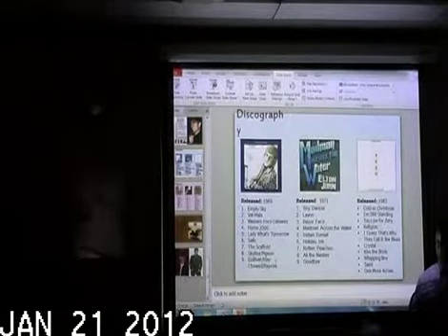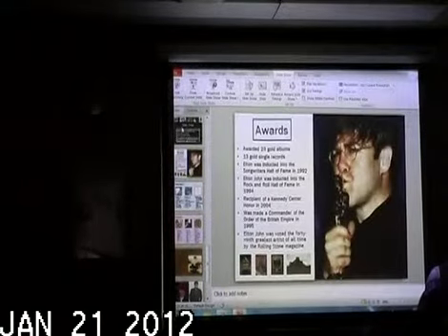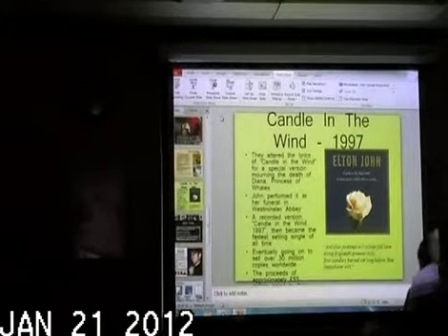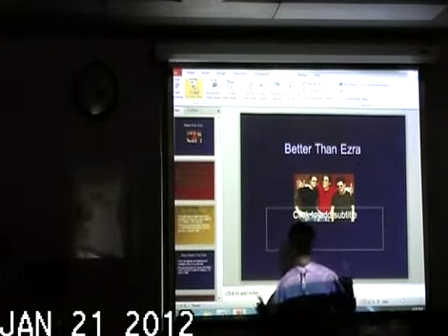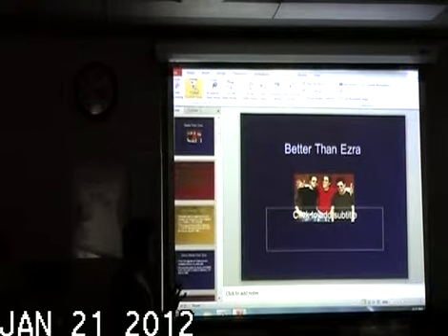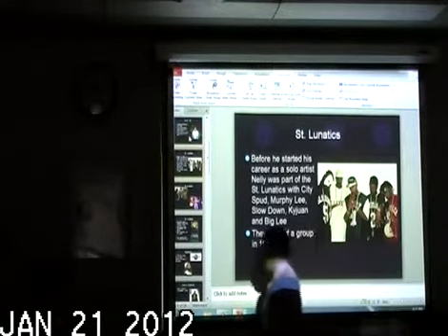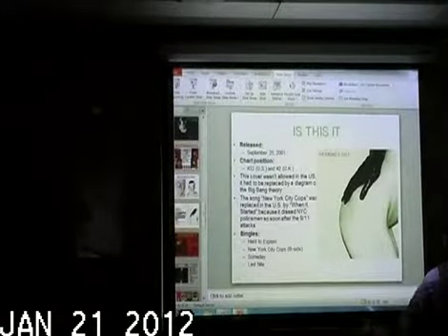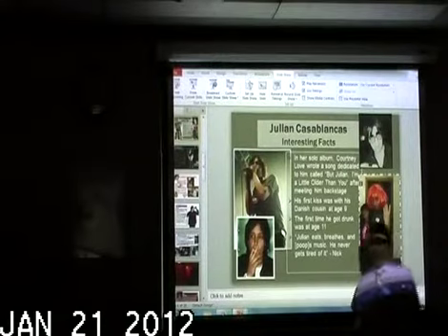Week 2: Microsoft Powerpoint Critique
Microsoft Powerpoint Critique taught by Professor Sabina.